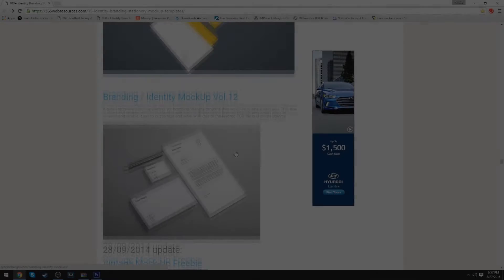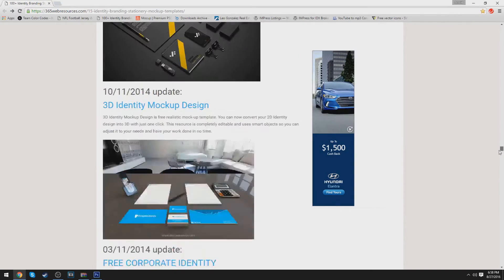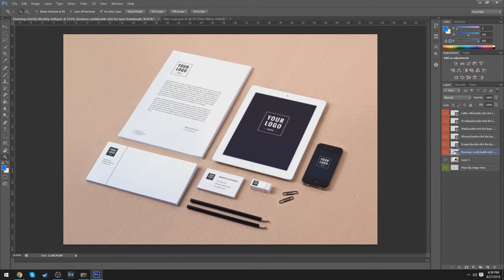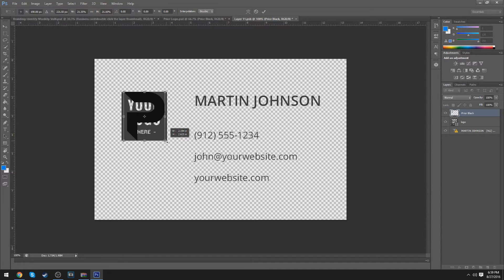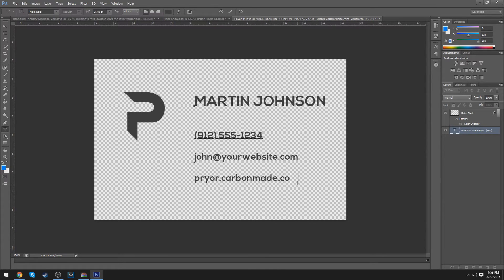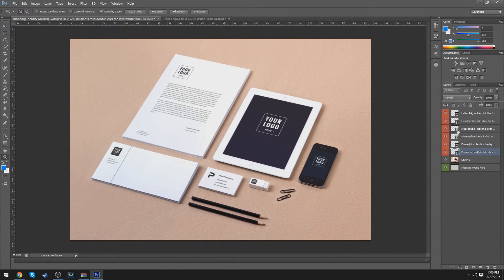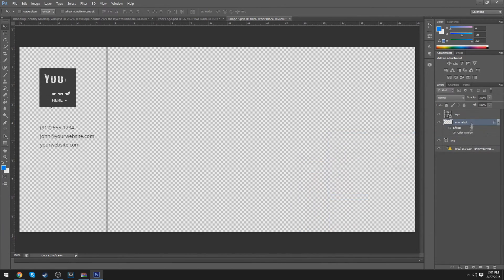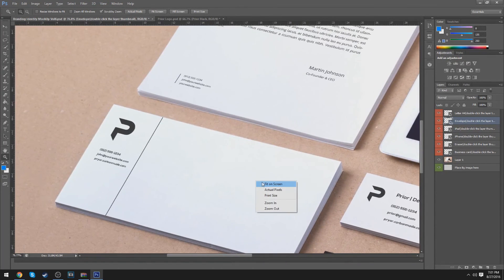Tutorial: Branding Mockup (Photoshop CS6) - Prior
I TRY TO MAKE MY VIDEOS AS RAW AS POSSIBLE. HOPE YOU GUYS ENJOY!

Skype - ohprior

This is for people's enjoyment only.